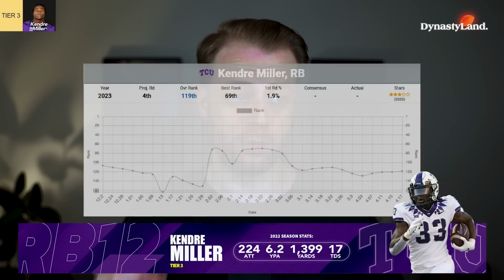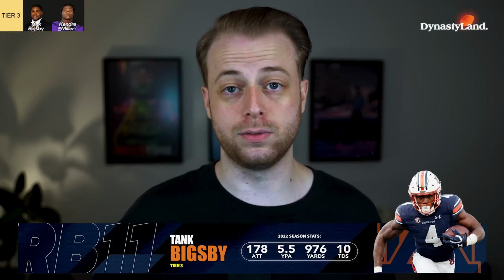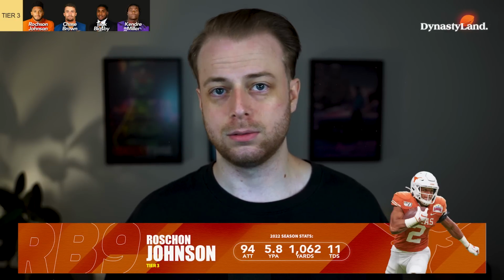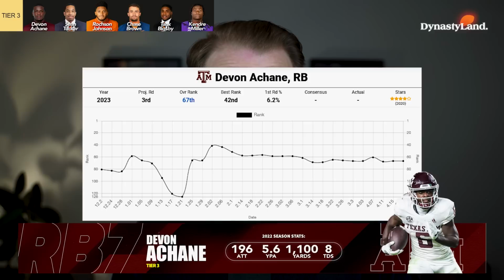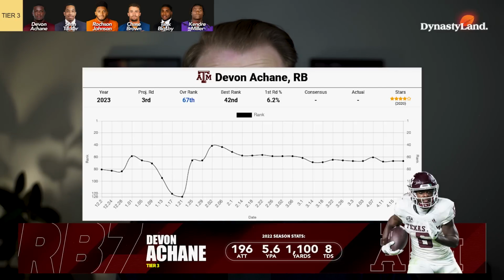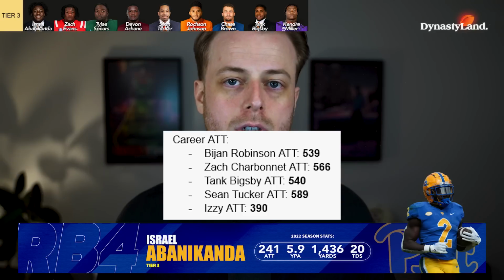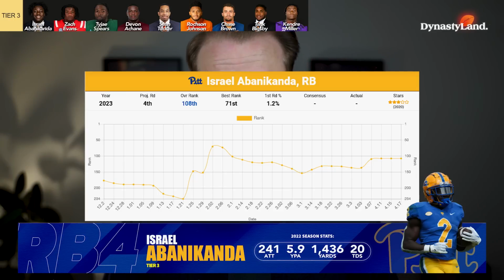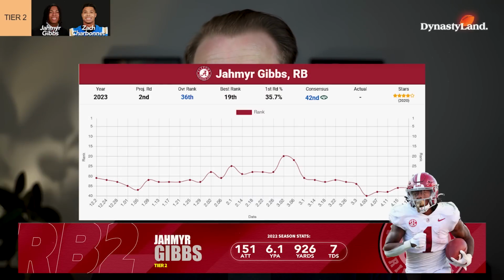Final Rookie RB Rankings & Tiers | 2023 Dynasty Football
Zach is bring you his final rookie RB rankings before the NFL draft!DynastyFootball

Times:
0:00 - Intro + Important Video Context
1:22 - RB12
4:08 - RB11
6:17 - RB10
8:50 - RB9
10:46 - RB8
13:50 - RB7
16:55 - RB6
18:50 - RB5
23:10 - RB4
25:37 - RB3
27:24 - RB2
29:21 - RB1